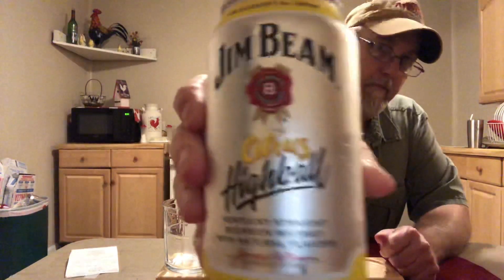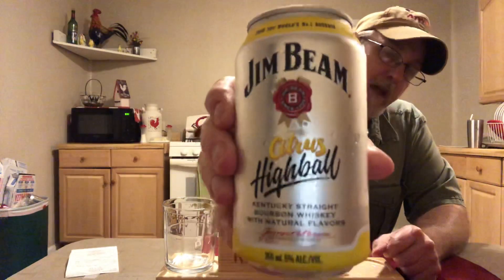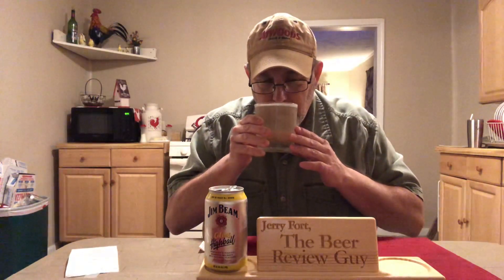Jim Beam Citrus Highball 5.0%abv # The Beer Review Guy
Kentucky Straight Bourbon Whiskey with Natural Flavors.